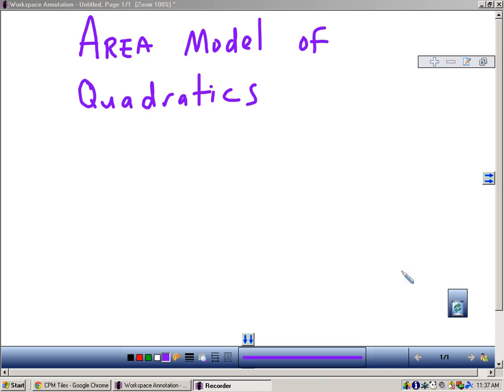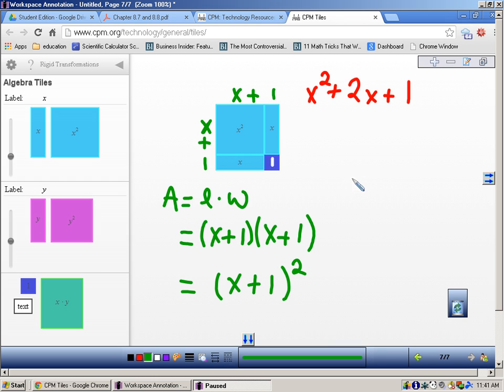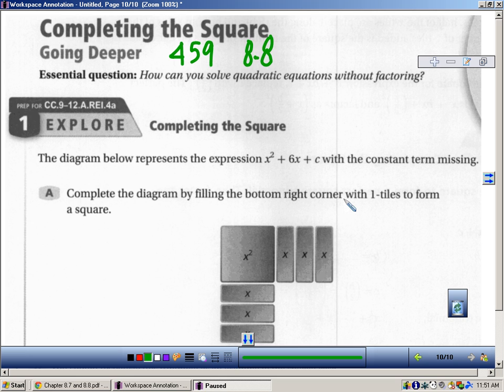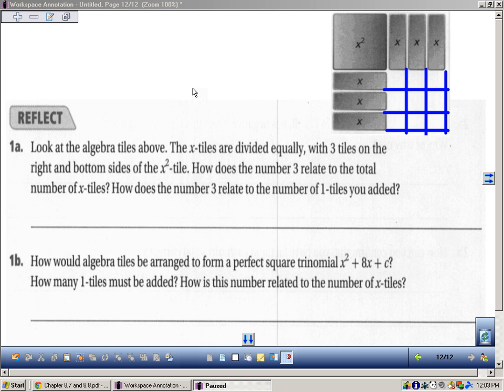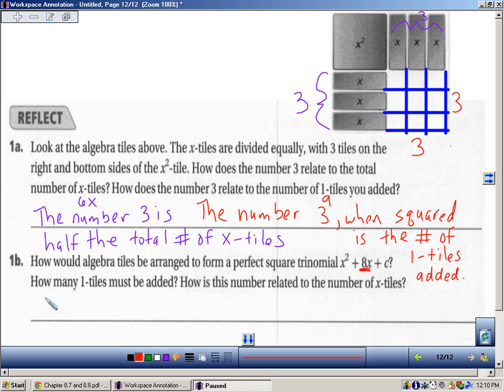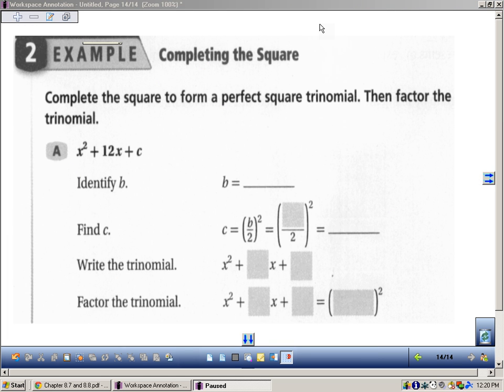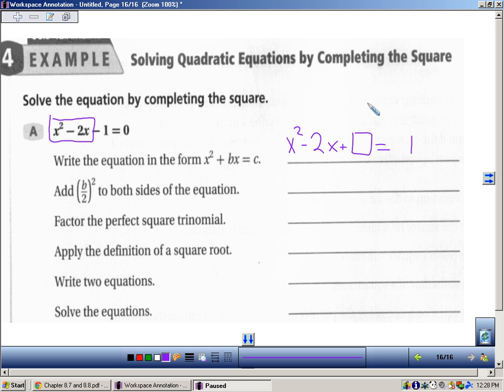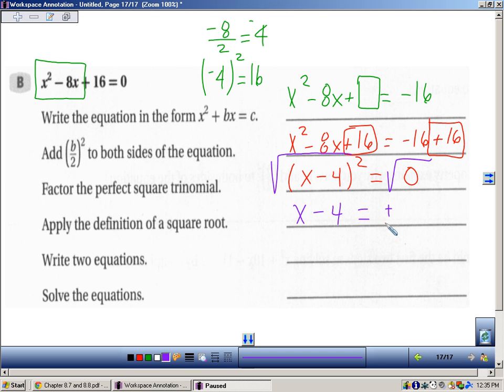8.8 Completing the Square Notes Part 1